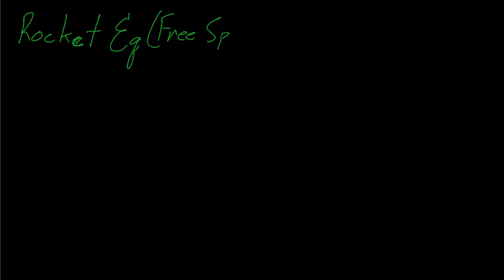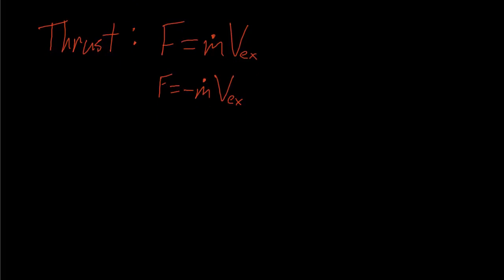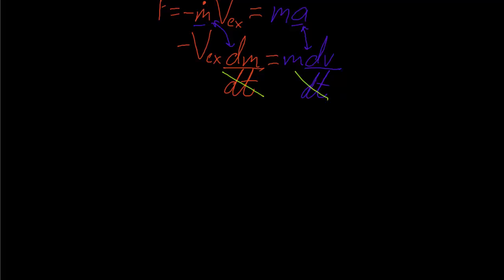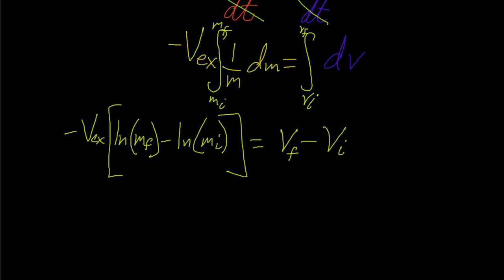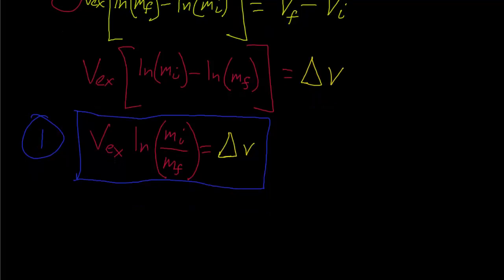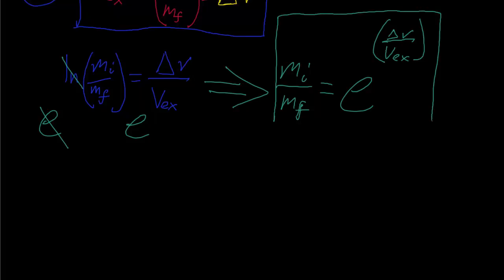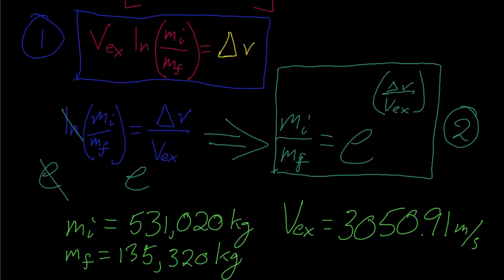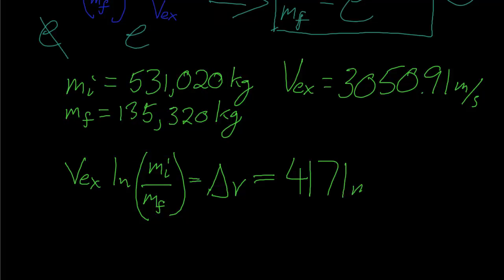Rocket Science Part 3: Rocket Equation (in Free Space)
I use this video to explain the Ideal Rocket Equation and its implications on the limits of human technology. Towards the end of this video, I work an example problem using a SpaceX Falcon 9 rocket.